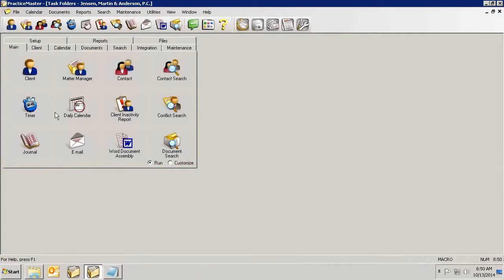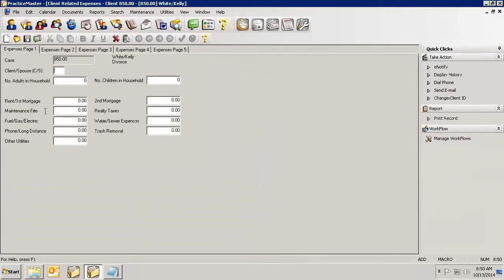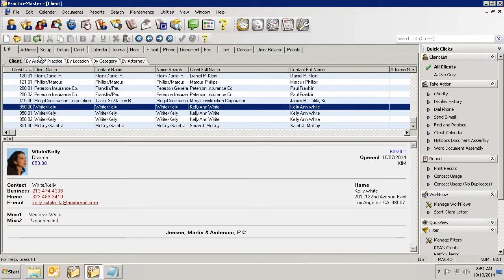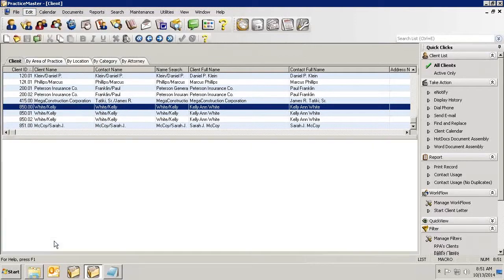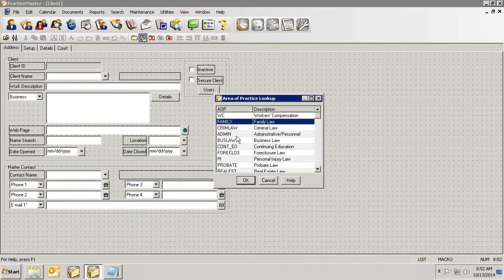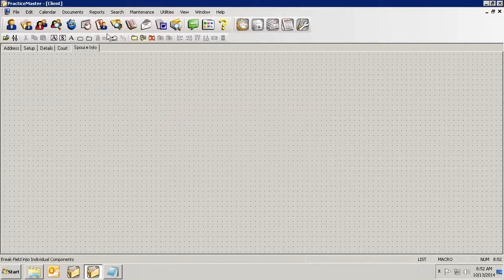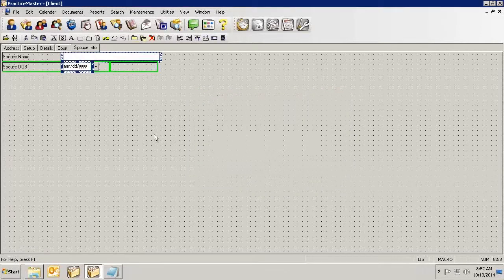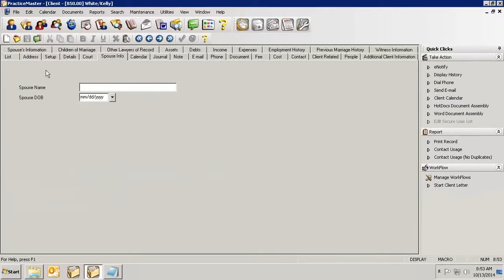PracticeMaster eBite | Learn how to Create a "category page" in the client file in PracticeMaster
Join Mary Jo as she shows how to create a "category page" for a specific Area of Practice within PracticeMaster.